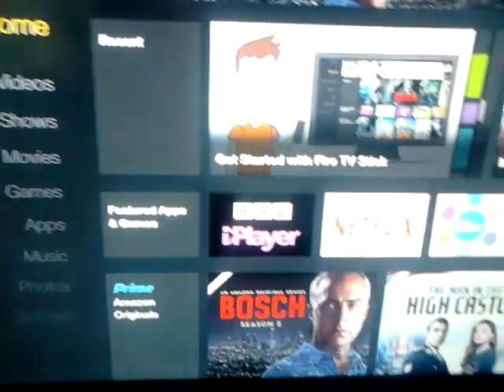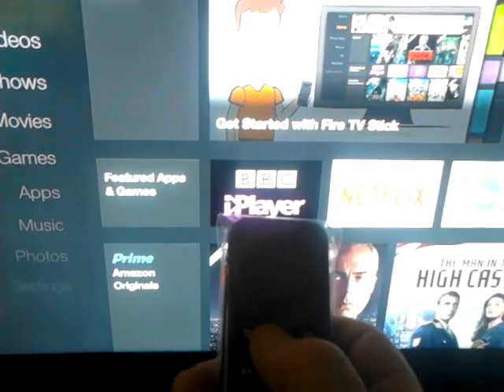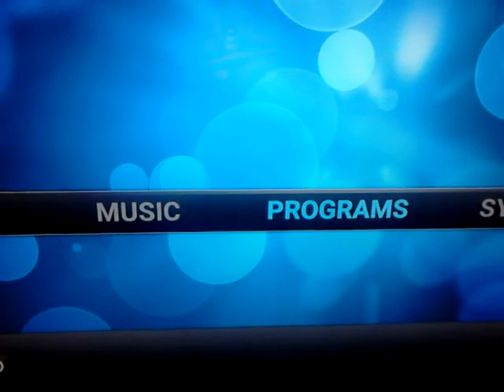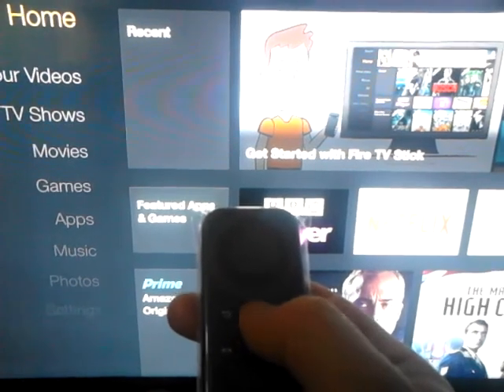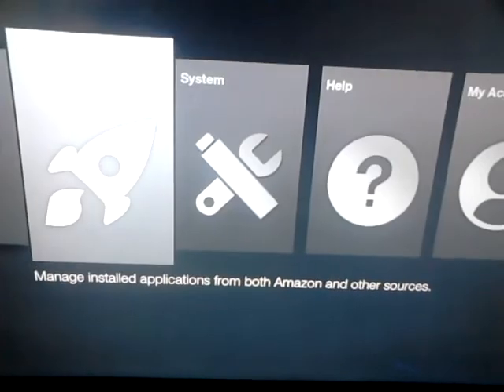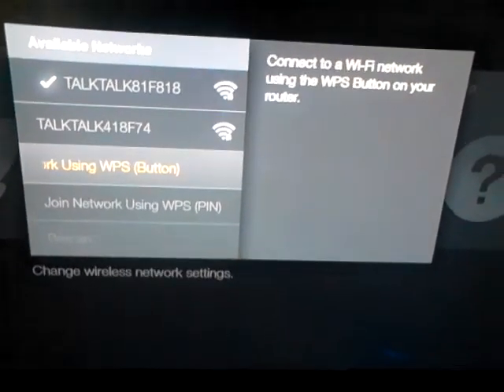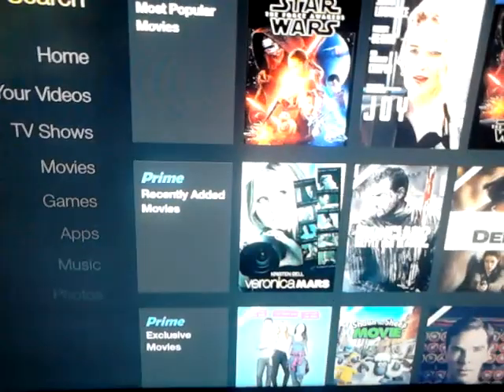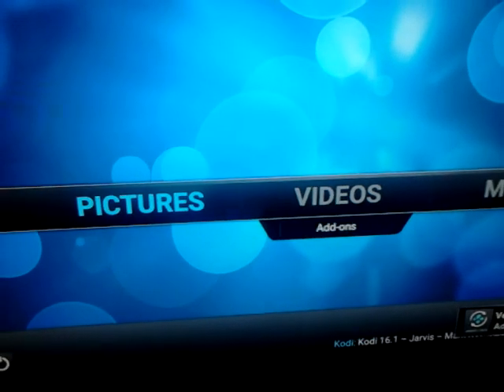KODI 16.0 AND AMAZON TV FIRE STICK UK voice on how to use remote access to kodi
easy video on how to access kodi from your fire tv stick all so how to put your internet service password in